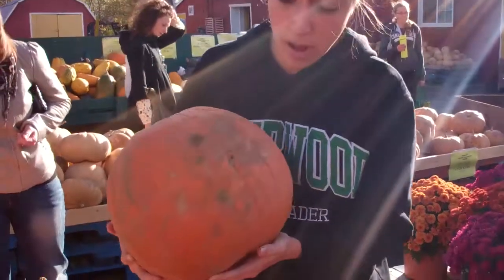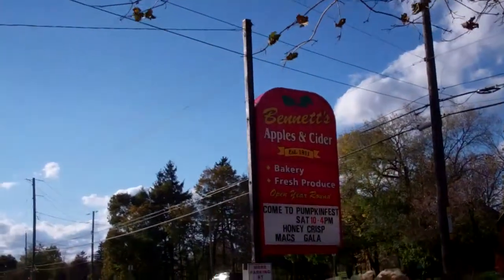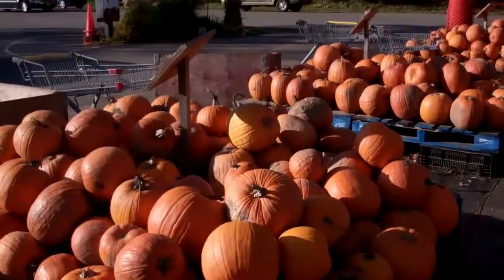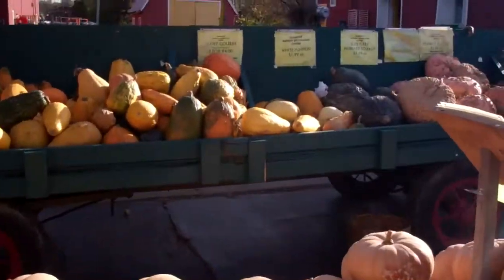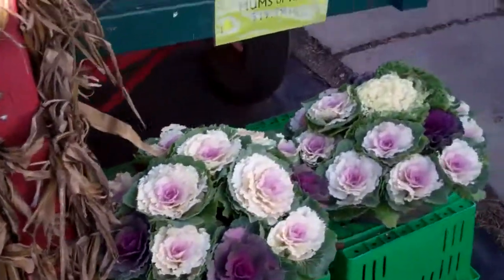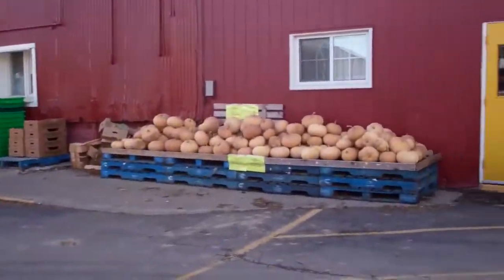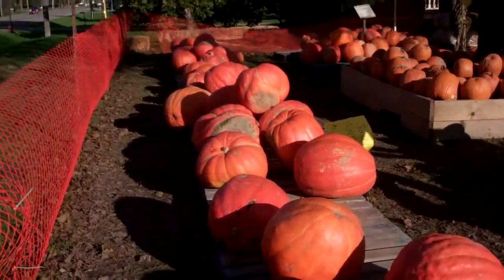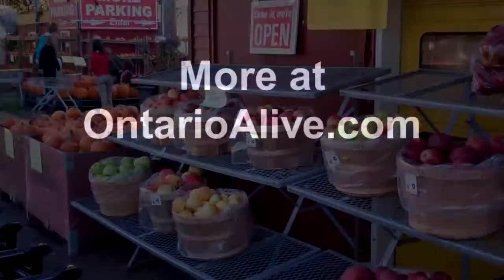Pumpkin Patch At Bennett's Apples & Cider Ancaster, ON.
The pumpkin patch at Bennett's Apples and Cider in Ancaster Ontario where we went looking for a Halloween pumpkin for pumpkin carving.